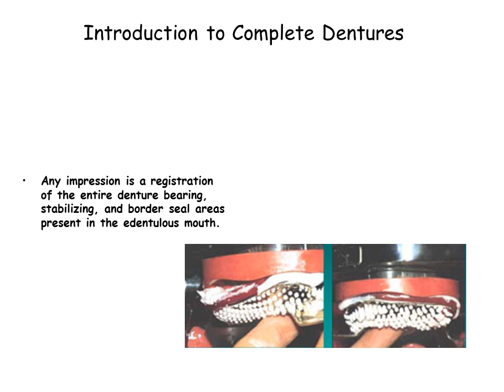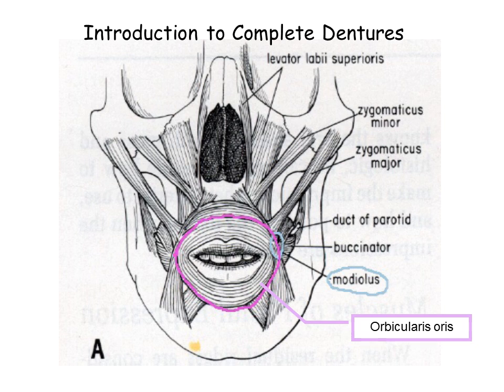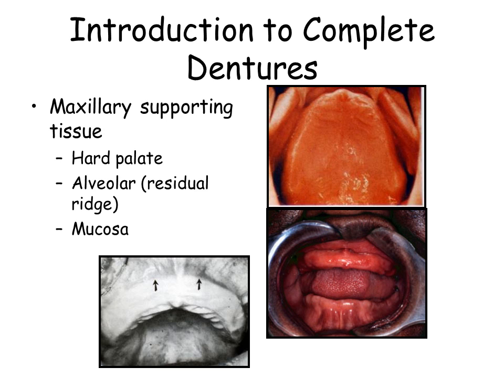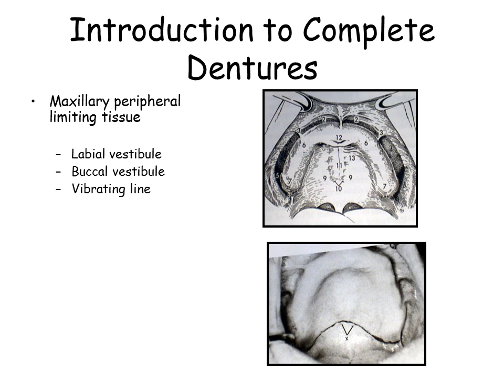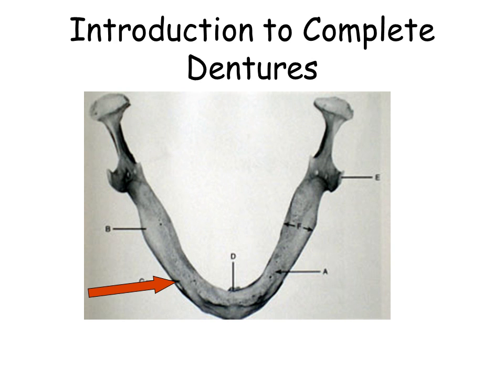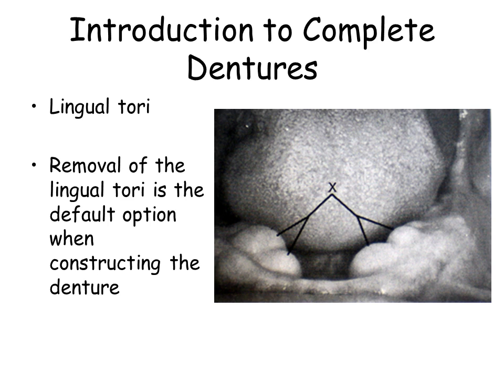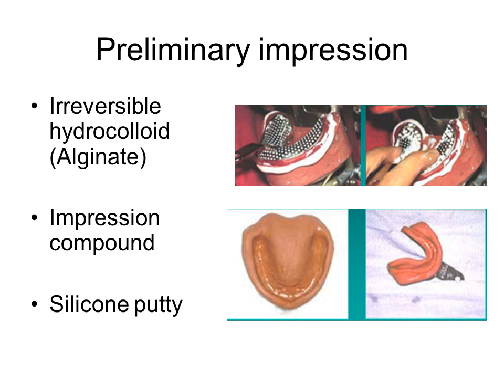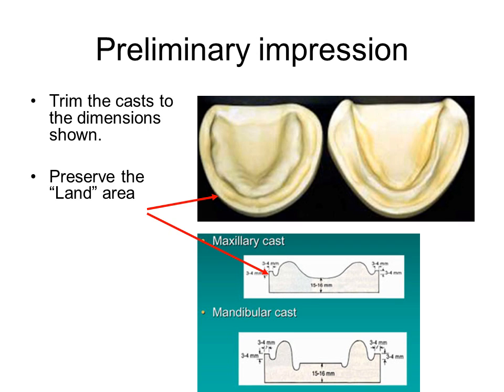Complete Denture Preliminary Impression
Complete Denture Impression